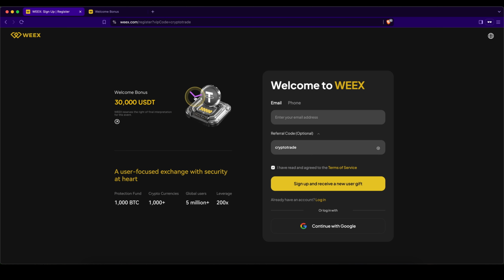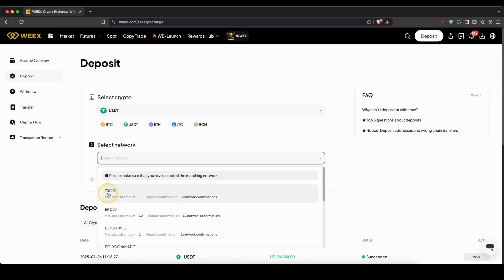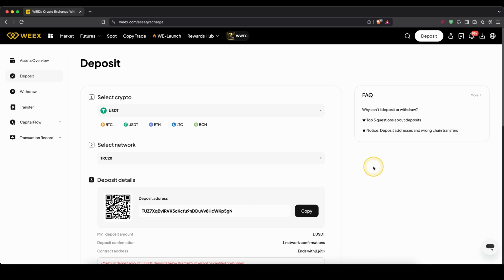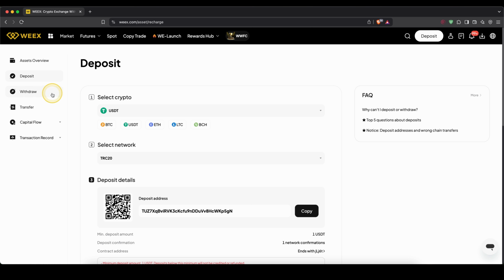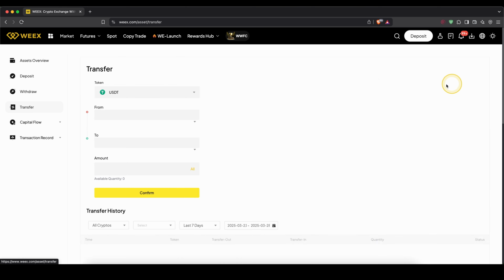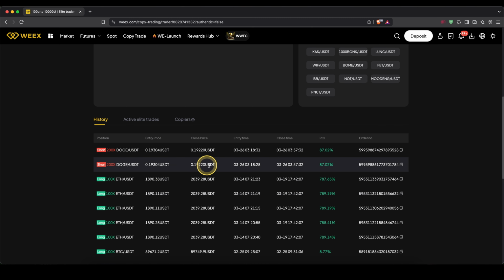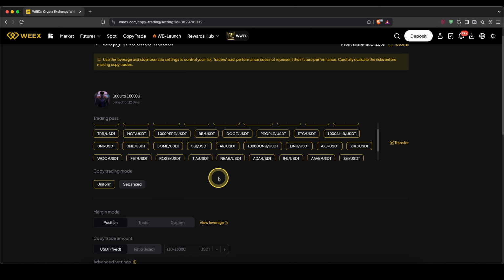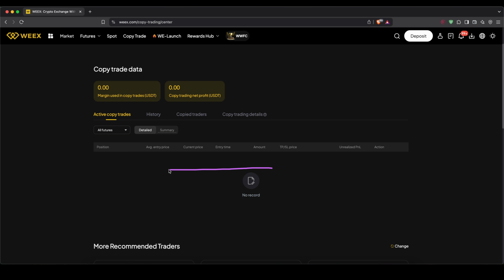WEEX Copy Trading Tutorial ✅ Make money by copying Pro Trades!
How to get started with Copy Trading on WEEX ✅ Step by Step Tutorial

⏱️Timestamps⏱️
00:00 Create account ($30,000 Bonus)
00:37 How to deposit Crypto (BTC, USDT, ...)
01:20 How to deposit money with Fiat (EUR, USD, ...)
02:22 Copy Trading Platform Overview
02:34 See the Trading stats
02:53 How to Copy all Trades
03:25 See your Profit
03:52 How to stop copying Trades
04:06 Pick up to $30,000 Bonus